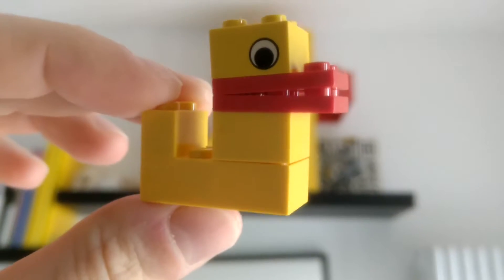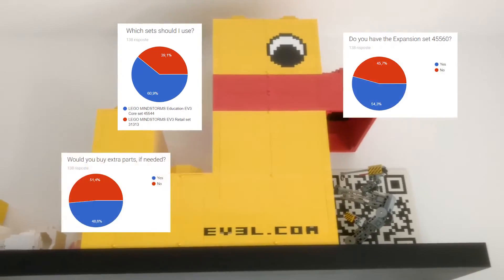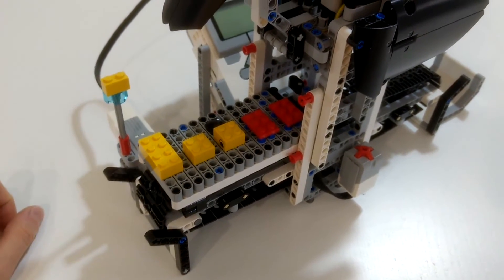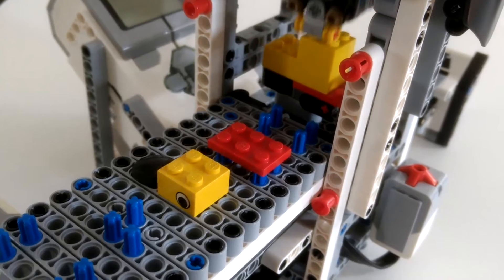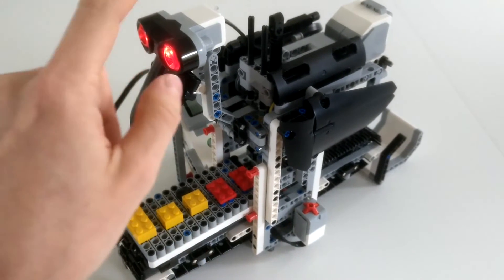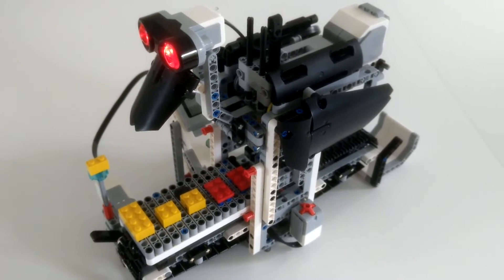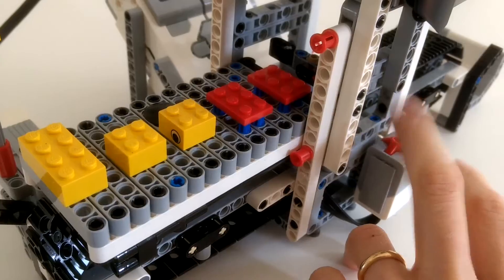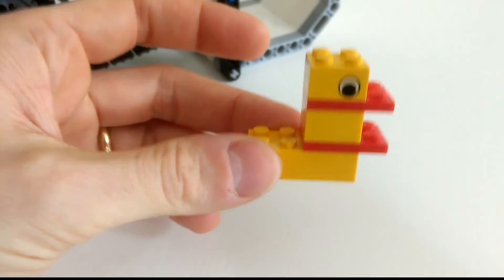I Built a LEGO Machine that Creates Random LEGO Ducks!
If you are a teacher, you will love bringing this duck-building robot in your classroom.
It can build random ducks out of 6 LEGO bricks, the same used by LEGO Education in their ice-breaking activities.
The robot is designed with a LEGO MINDSTORMS Education EV3 core set 45544 plus few parts  from the LEGO MINDSTORMS EV3 Expansion set 45560.